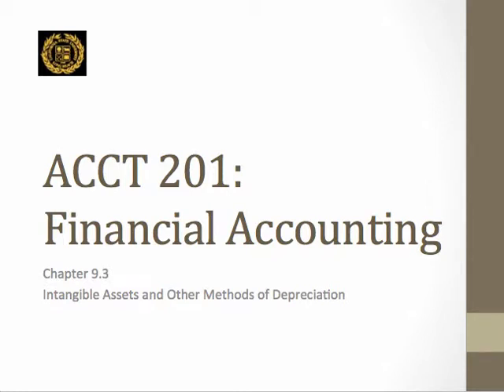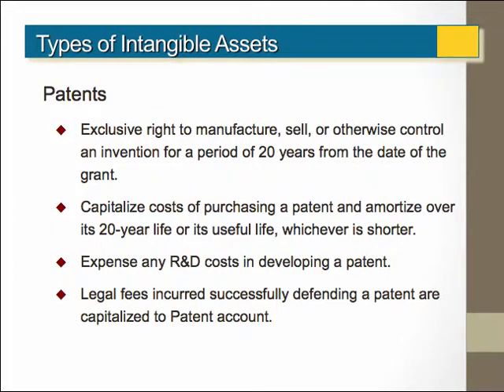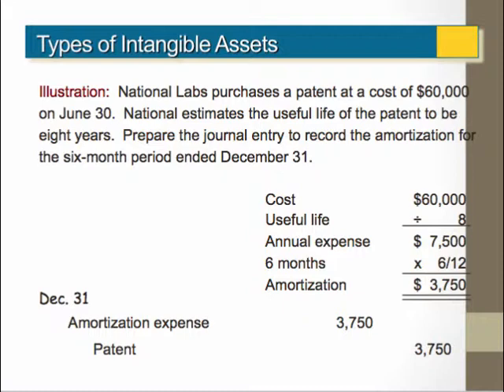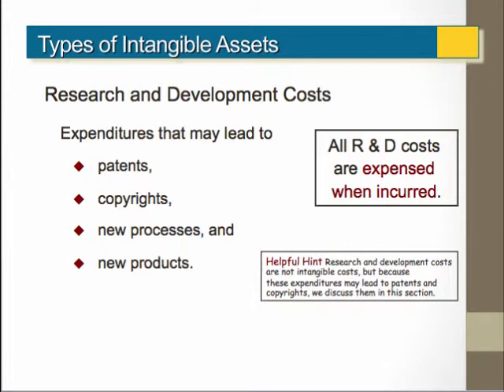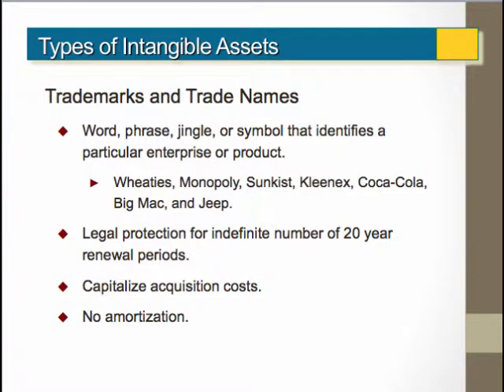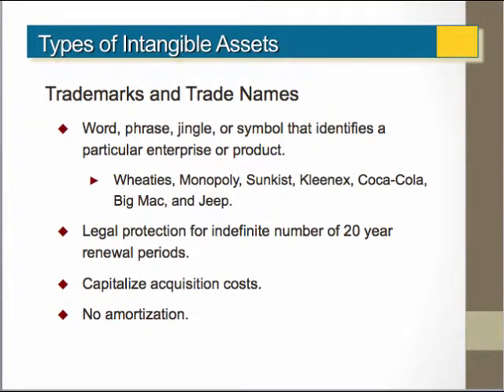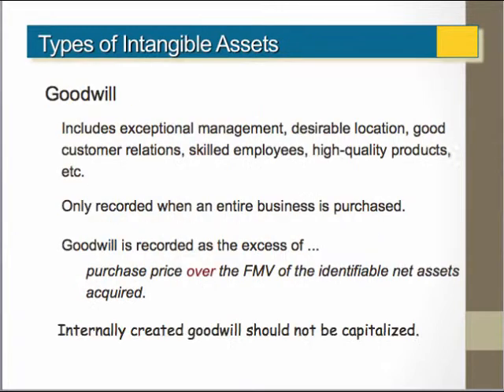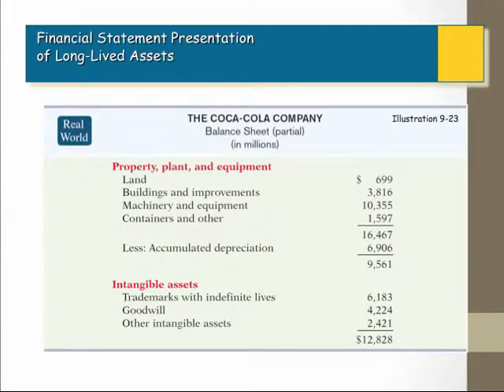ACCT201 Ch9.3 - Intangible Assets